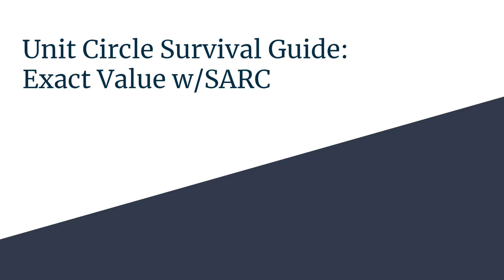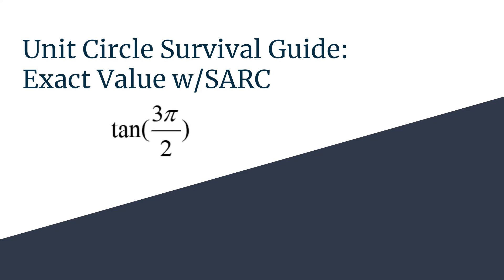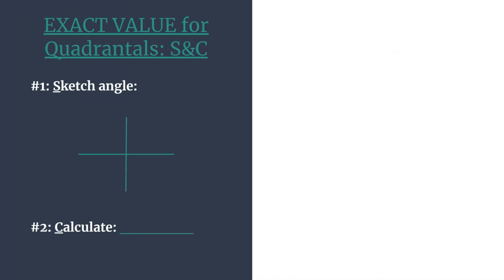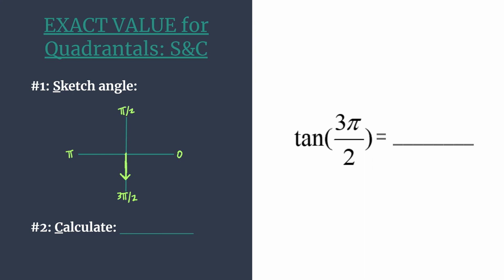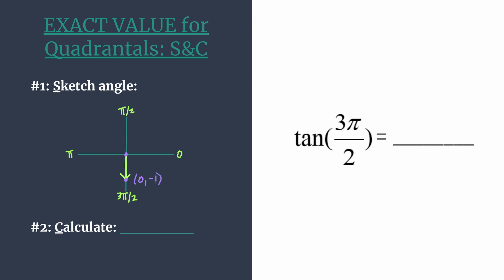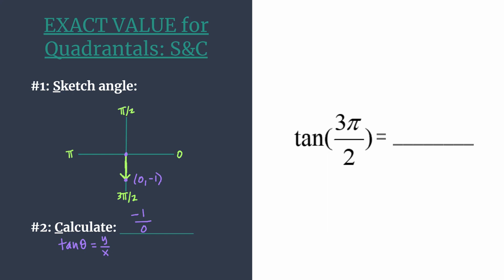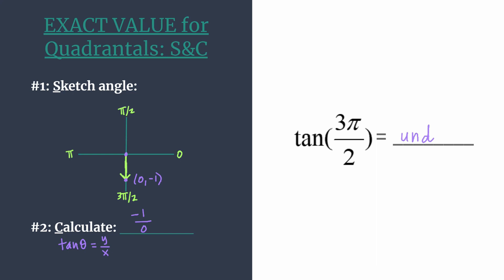Exact Value of tan(3pi/2) - Unit Circle Survival Guide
Find the exact value of tan(3π/2) quickly and accurately using the simplified S.A.R.C. Method – S&C!
#2: Coordinates and Calculate